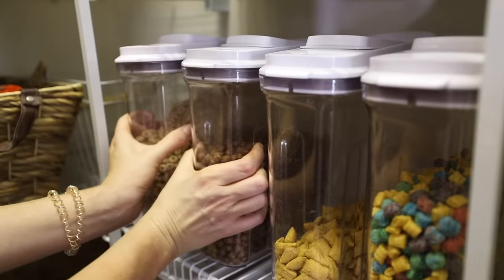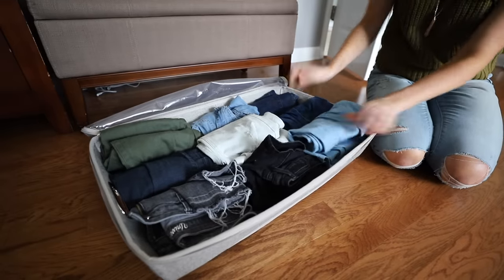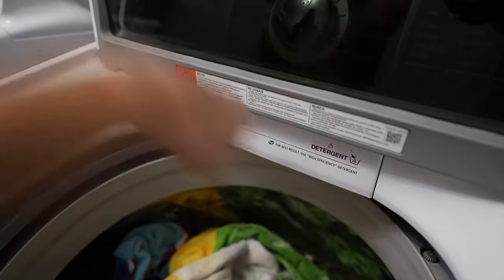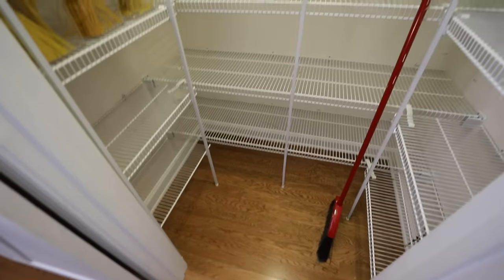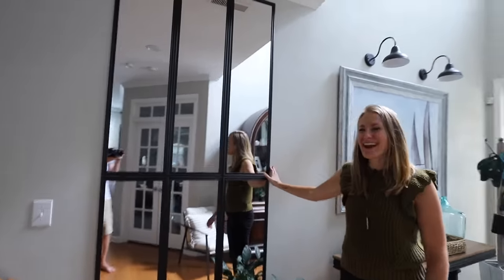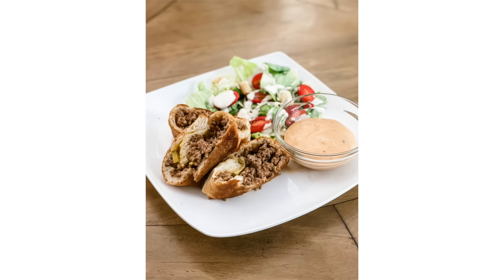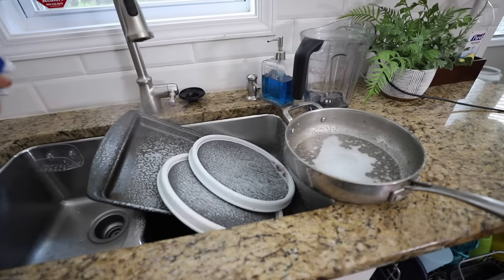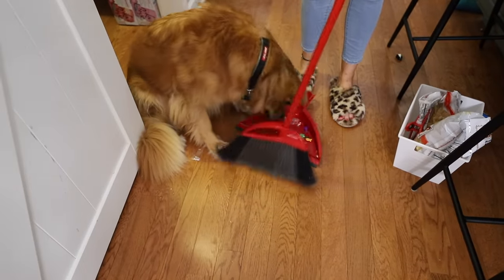WALMART WOWS! 💙😱 My literal favorite ORGANIZATION & MONEY SAVERS you SHOULD know!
Write me at:
Kathryn "Doitonadime"
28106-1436